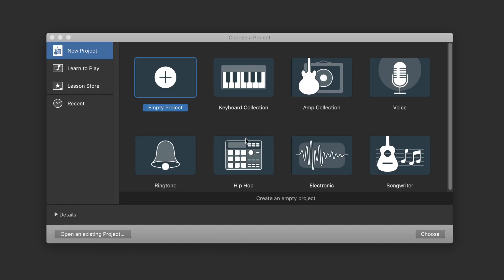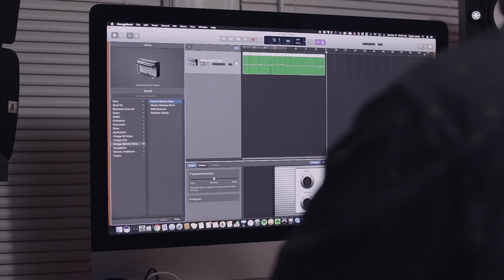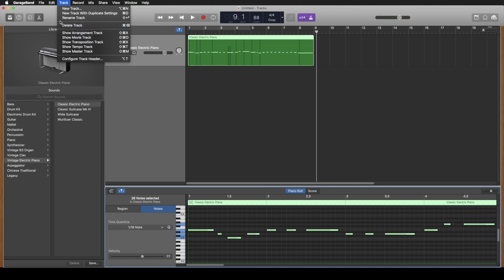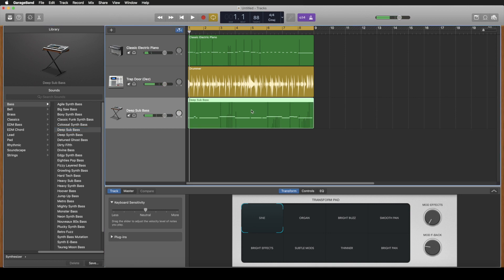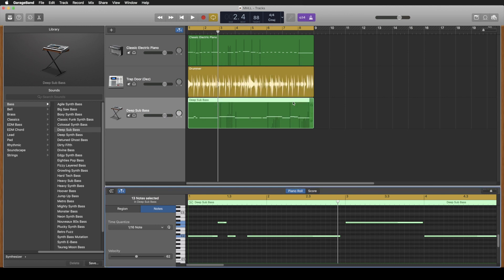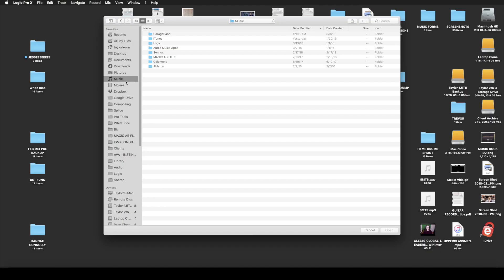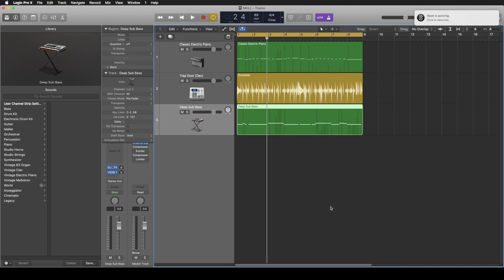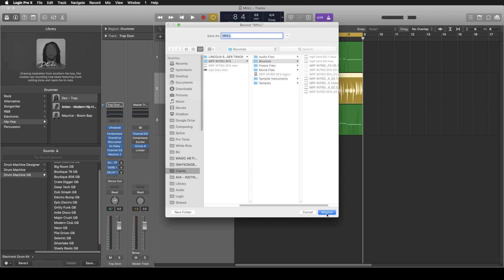How to Import Garageband Files / Sessions Into Logic Pro X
Creating demos in Garageband is a great way to rehearse and get ready to record in the studio. Now, you don't have to redo all that midi work once you get to the studio. Logic Pro X makes it easy to import your Garageband files so you can use your midi data or export stems for further mixing and collaboration.

My Setup -
My Camera
My nifty 50mm lense
My 35mm lense which I try to shoot everything
My current shotgun mic
My wireless lav system